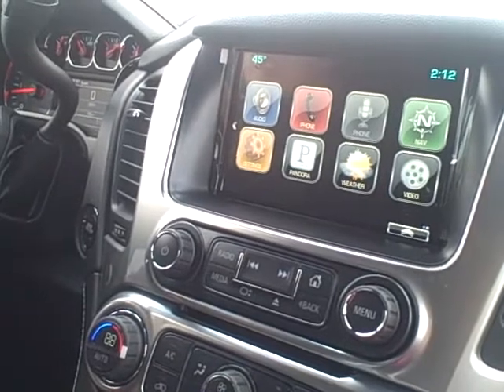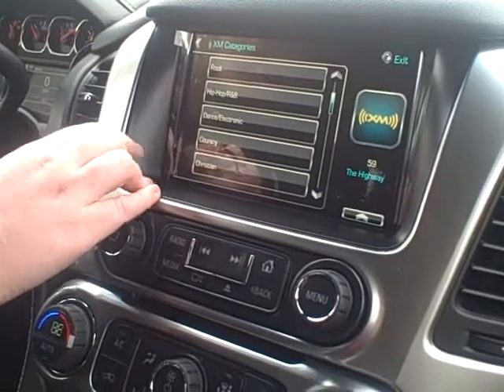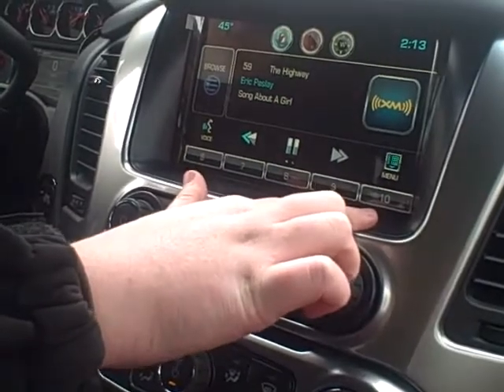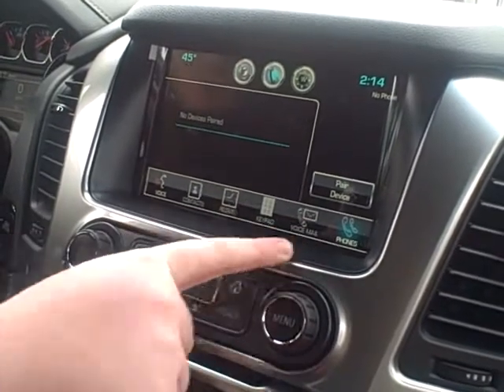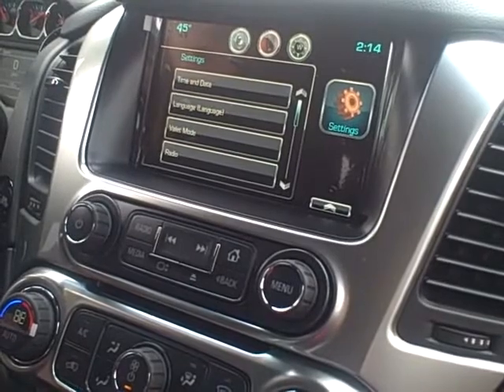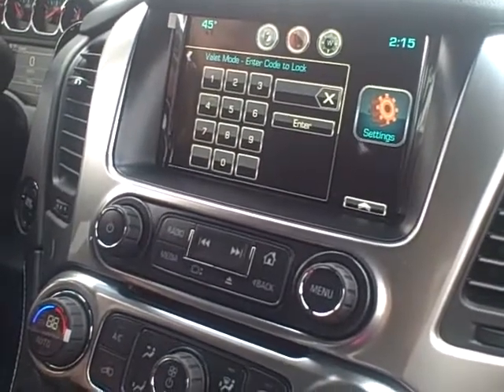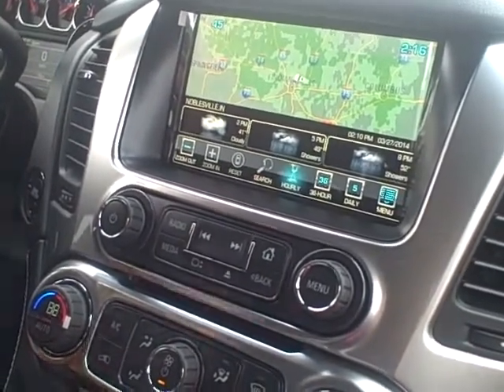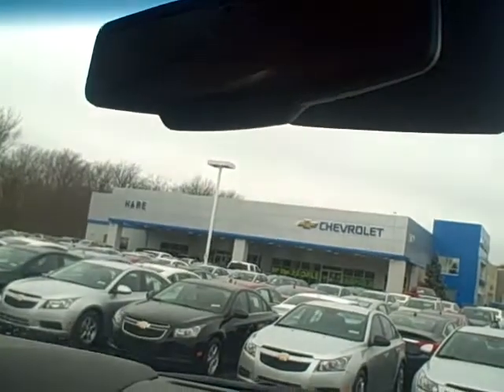MyLink Radio 2015 Chevy Tahoe Indianapolis IN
Emily Robison explains the all new 2015 Chevy Tahoe MyLink Radio features and everything that Chevrolet MyLink has to offer!